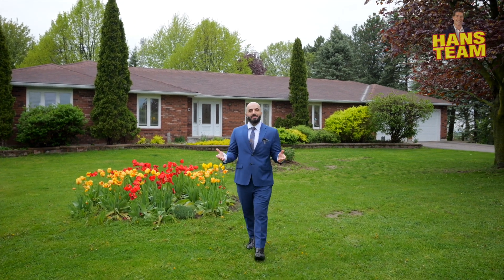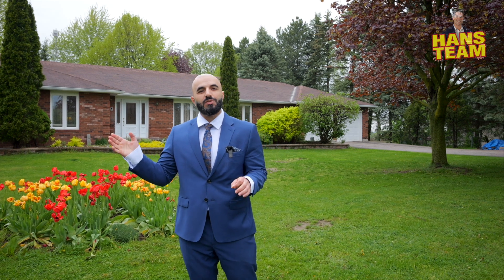2132 14 Line, Gilford